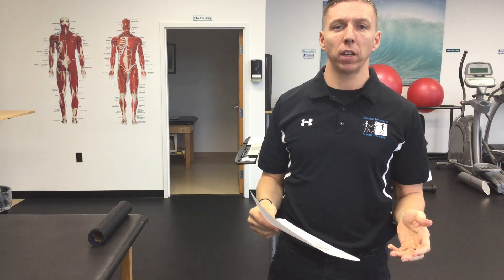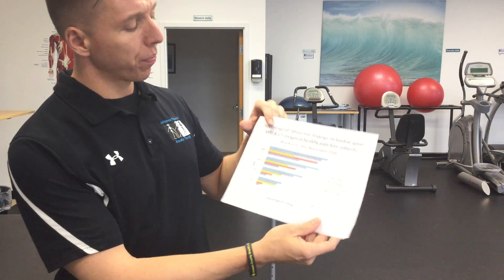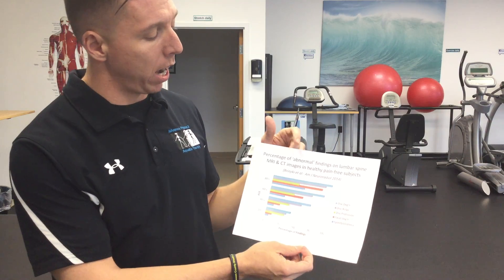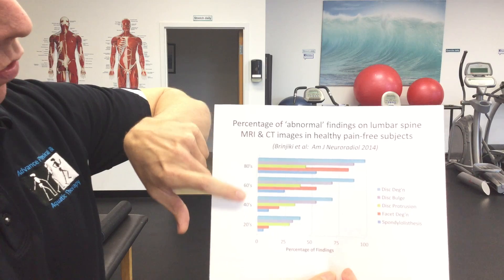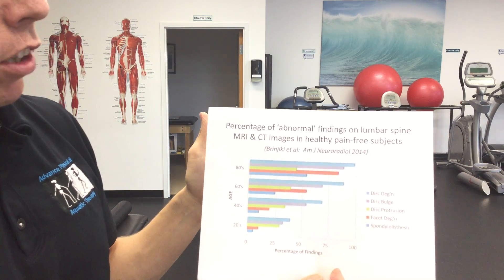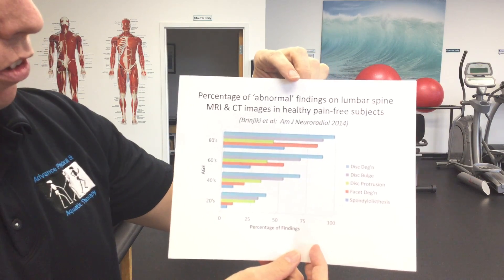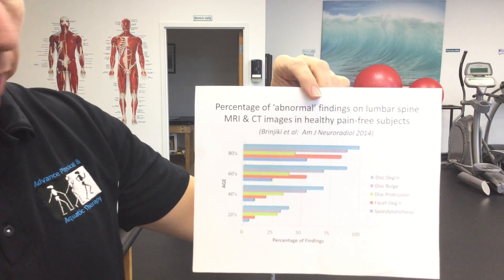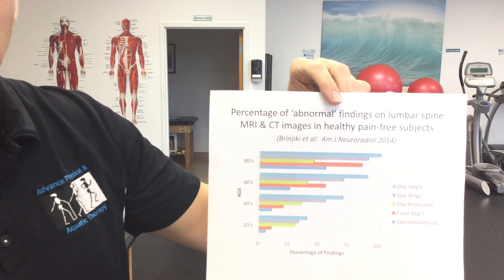You are not your MRI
How an MRI can negatively effect your pain perception.